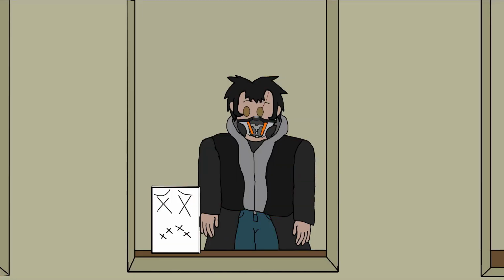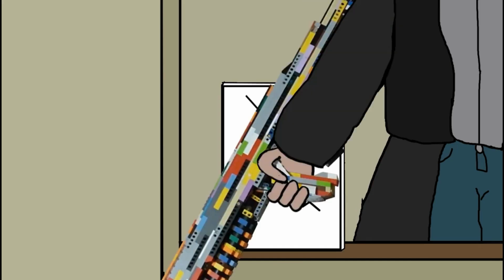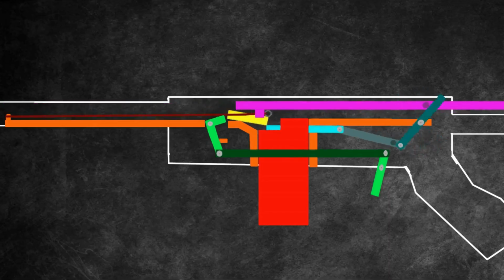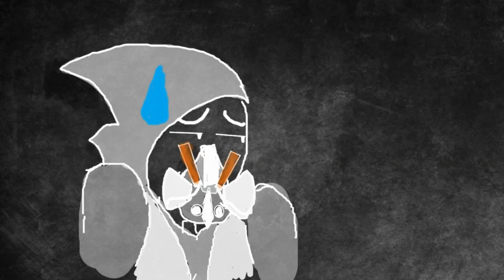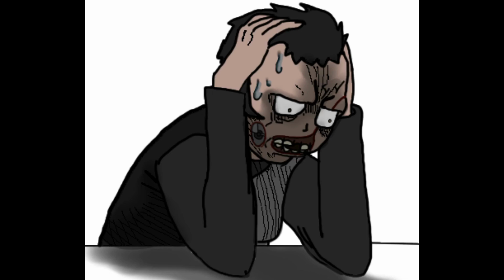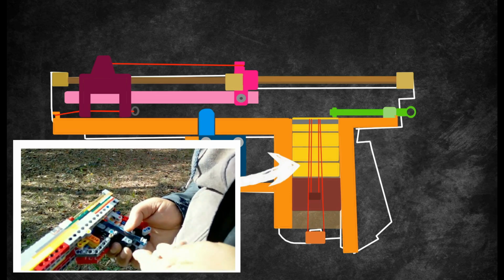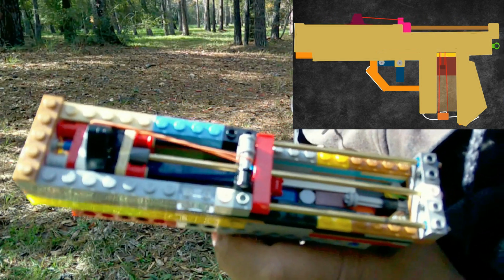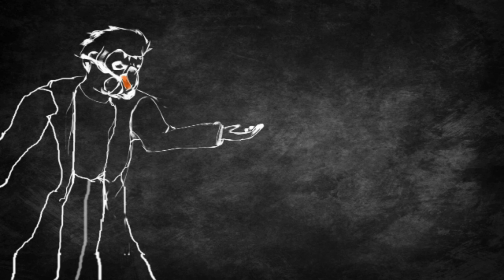lil terror REMAKE (lego working pistol)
Check out the artist's pages
➥ The Monster Inside
  / officialmonsterinside